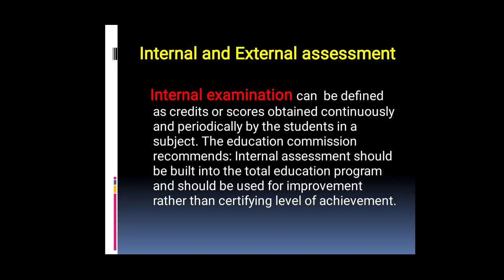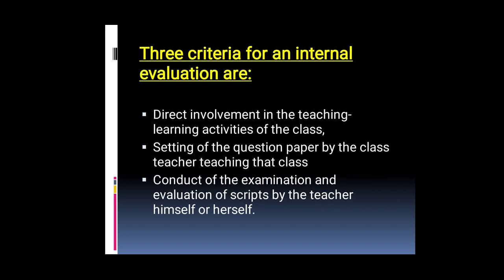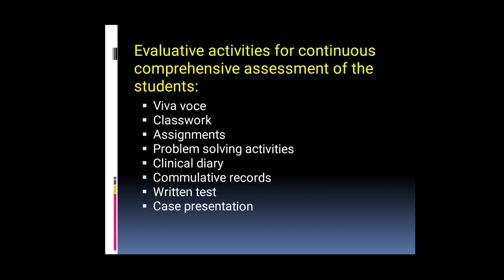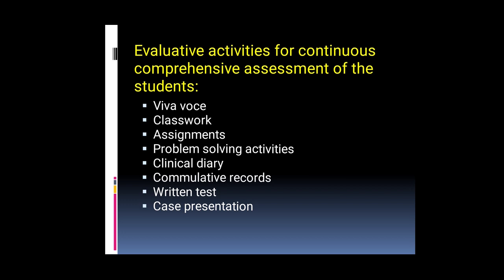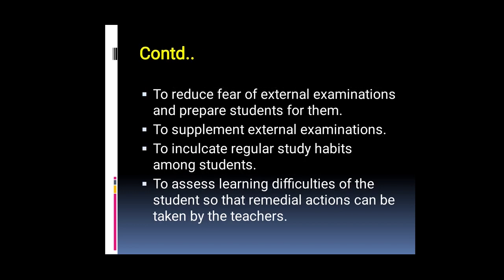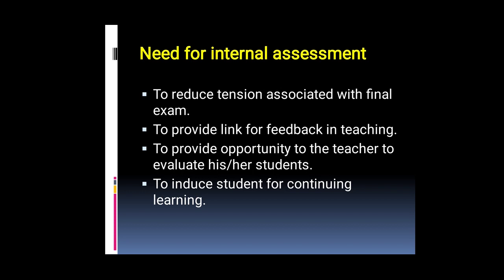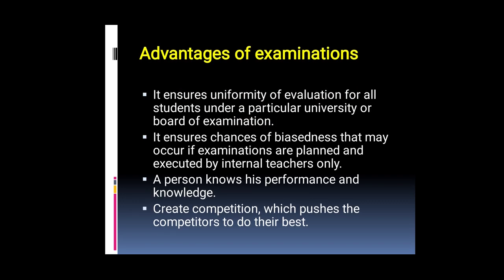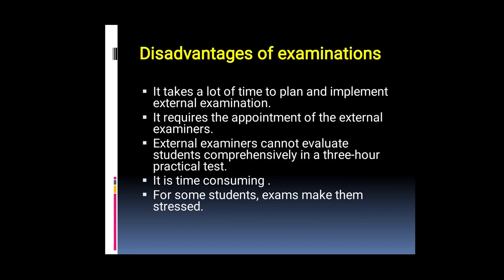INTERNAL & EXTERNAL EXAMINATION